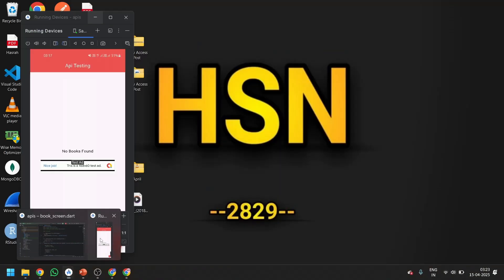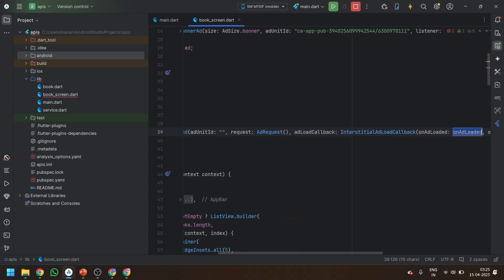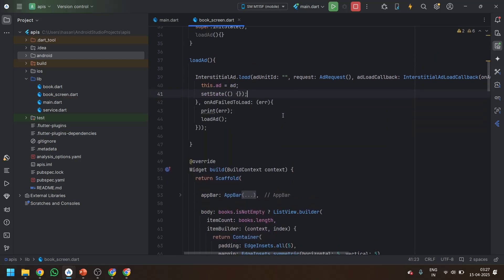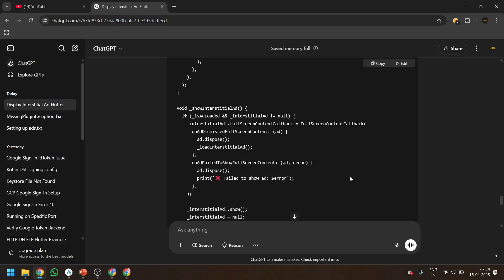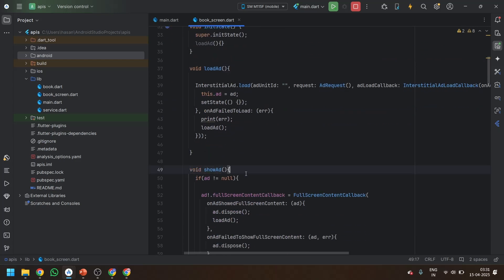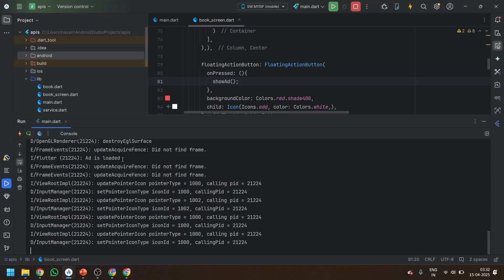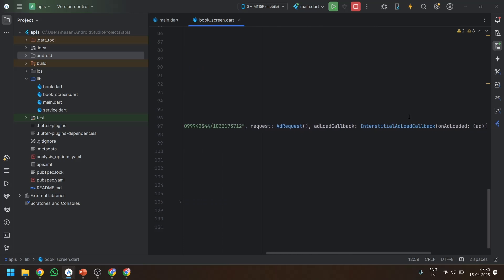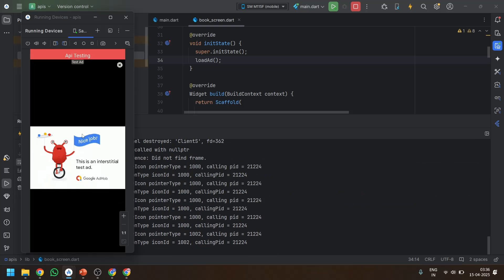How to Implement Interstitial Ad in Flutter | AdMob Integration Guide for Flutter Apps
In this step-by-step Flutter tutorial, you’ll learn **how to implement an Interstitial Ad in Flutter** using **Google AdMob**. Interstitial ads are **full-screen ads** that appear at natural breaks or transition points in your app—making them an effective way to monetize your Flutter applications while maintaining a smooth user experience.

This guide covers **everything from setting up AdMob in Flutter** to **loading and displaying interstitial ads** at the right time. Whether you’re new to Flutter or already have experience, this tutorial will help you integrate ads properly without violating Google’s ad policies.

* How to create an **AdMob account** and get your Interstitial Ad Unit ID
* How to set up the **google\_mobile\_ads** Flutter package
* How to initialize the Mobile Ads SDK in your Flutter app
* How to load an interstitial ad in the background
* How to show the ad at the right time (e.g., after a game level, button click, or screen change)
* Best practices to **avoid policy violations** and maintain a good user experience

📌 **Step-by-Step Implementation:**

1. **Set up AdMob account** and create an Interstitial Ad Unit.
2. **Add `google_mobile_ads` dependency** in your `pubspec.yaml`.
3. **Initialize Mobile Ads SDK** in your `main.dart`.
4. **Load the interstitial ad** using `InterstitialAd.load()`.
5. **Show the ad** when ready by calling `.show()` method at the appropriate event.
6. Handle **ad events** like `onAdLoaded`, `onAdFailedToLoad`, and `onAdDismissedFullScreenContent`.

💡 **Pro Tips:**

* Never show ads too frequently—this can lead to a bad user experience and potential AdMob policy violations.
* Test with **sample Ad Unit IDs** provided by Google before going live.
* Always check `isLoaded` before showing an ad to prevent app crashes.
* Choose strategic display points—such as **after a game level or when exiting a screen**—to keep engagement high.